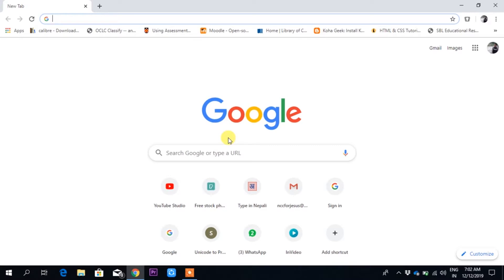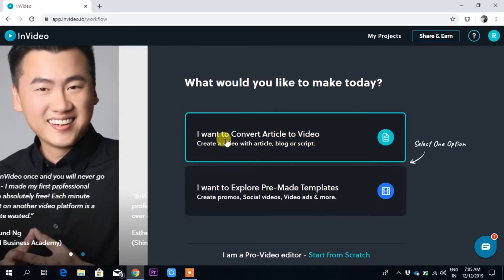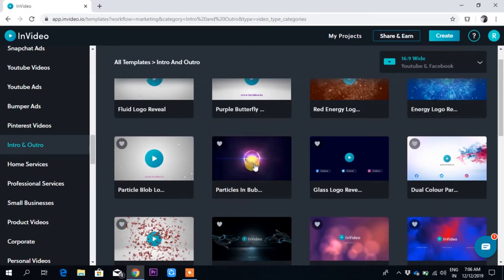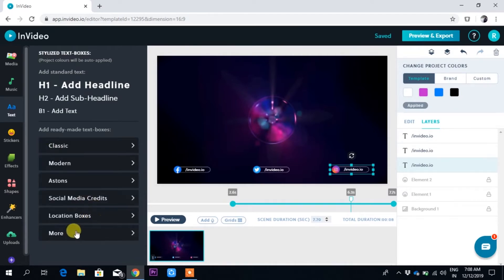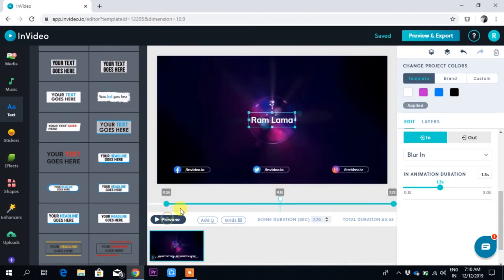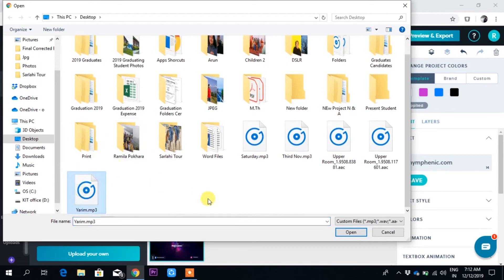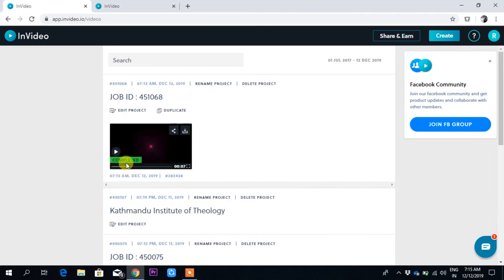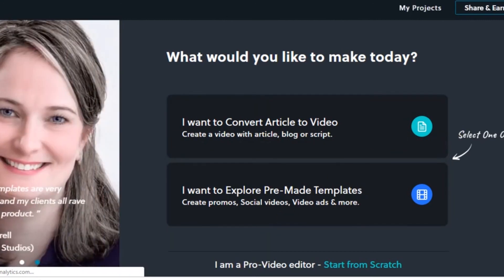Invideo one click Video Editor || Step by Step guide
InVideo's Online Video Editor Helps You Make Professional Videos From Premium Templates, Images, And Music.

Thanks for being here. I know your time is valuable, so I'll keep it short. my channel will provide the following services
1. The Christian music video, the cover song.
2. Tutorial of Koha, Moodle, Memrise, Grammarly, desktop
3. Photography

I allow embedding to your website.